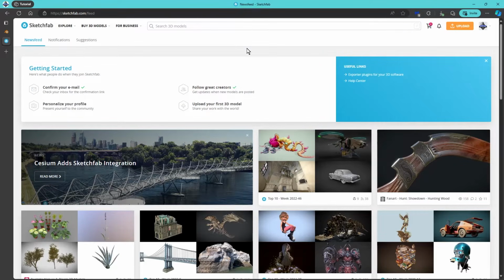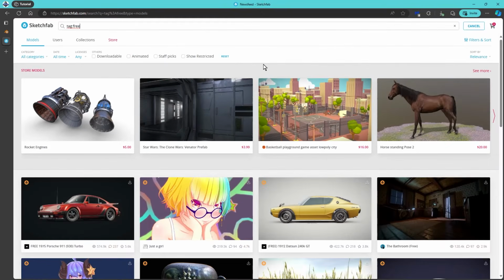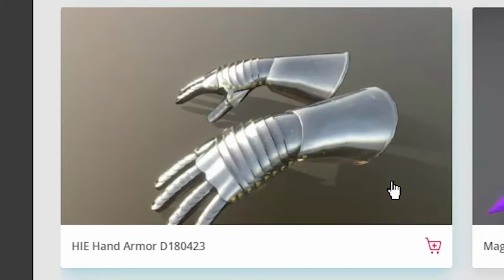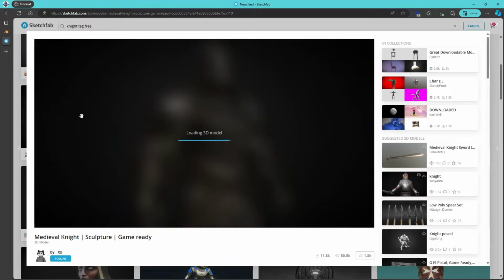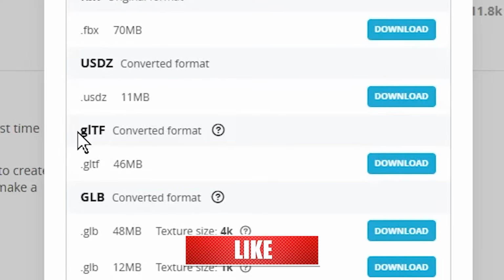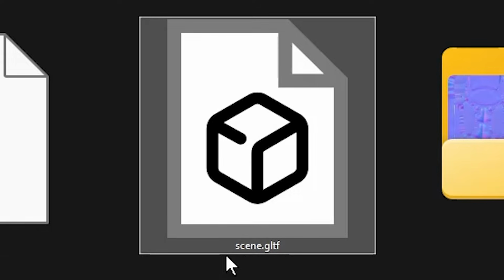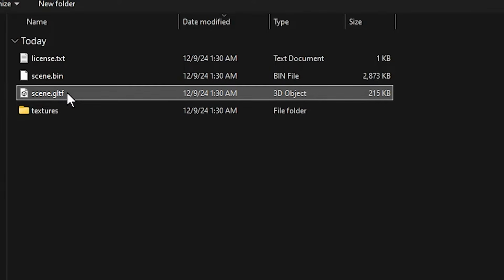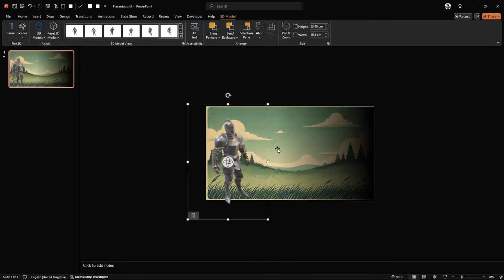PowerPoint Just Got Way Better With Sketchfab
Learn how to get completely free (animated) 3D models from Sketchfab's library of over 3 million 3d models, and insert them into your PowerPoint presentation.

In this tutorial I'll show you the method you need to find free models on Sketchfab, the correct format to use to download your models, how to insert the downloaded models into your PowerPoint presentation, and how to animate your models.